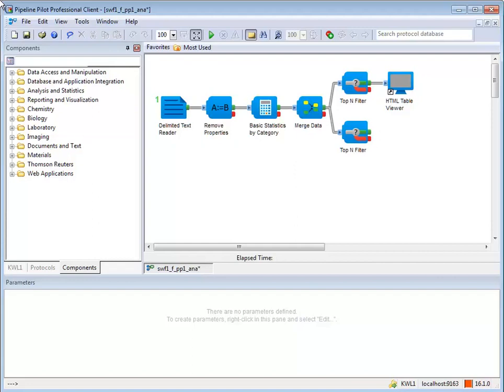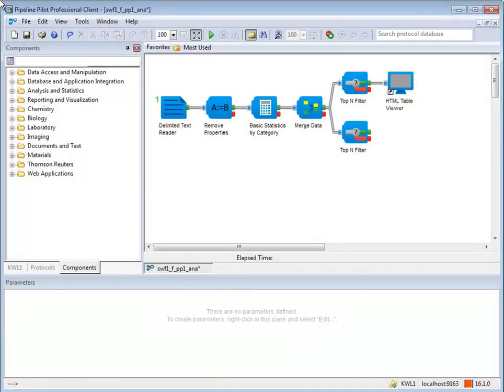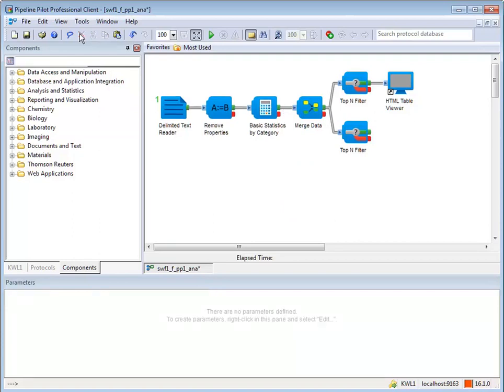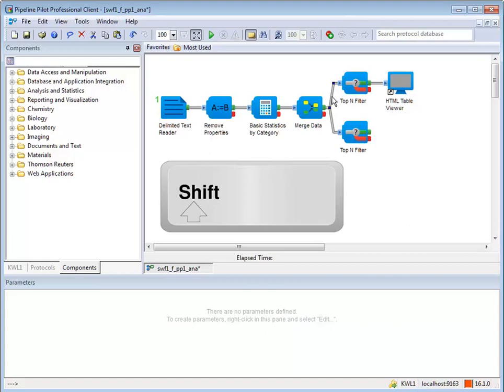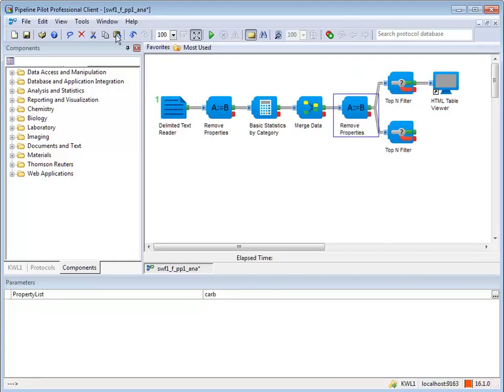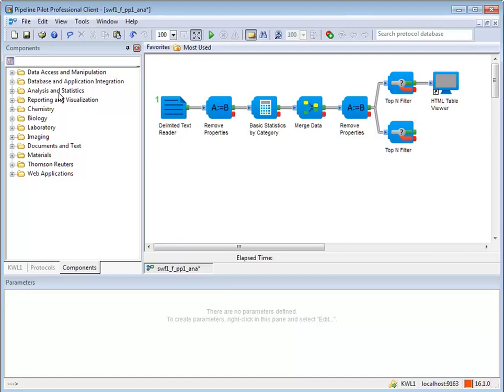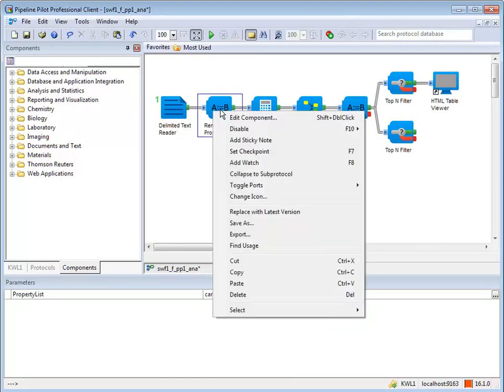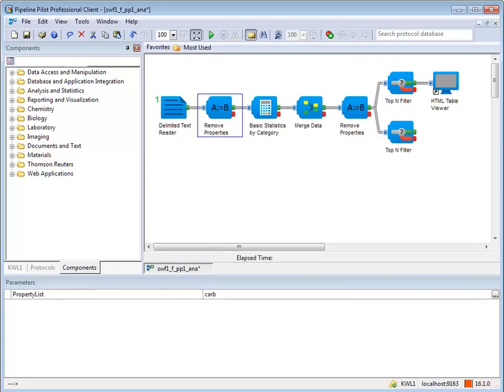Work with Existing Components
Become a Pipeline Pilot power user.